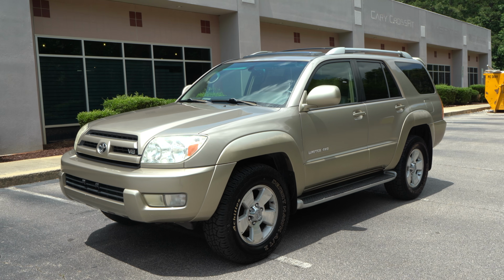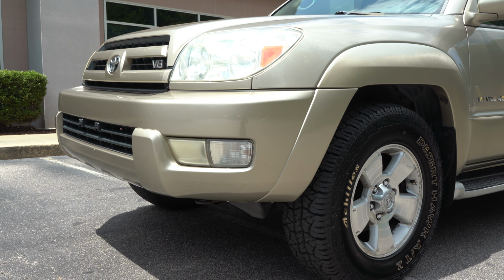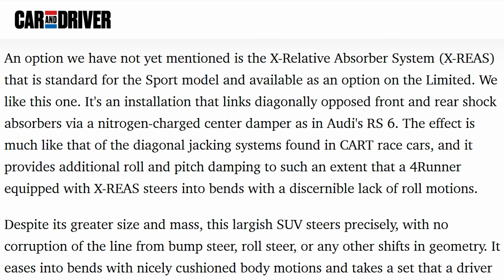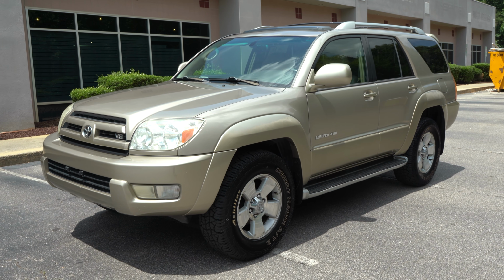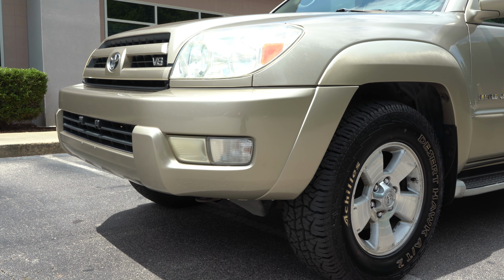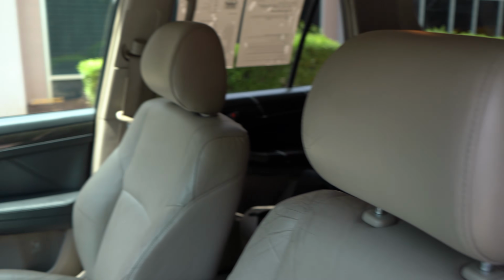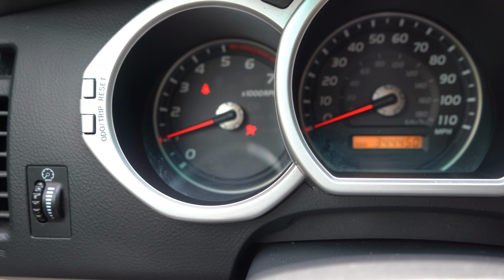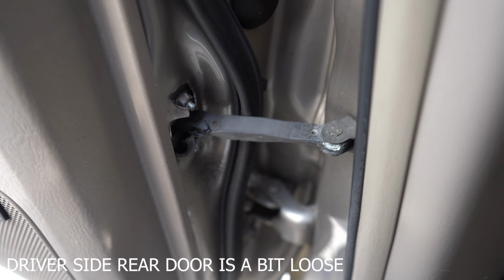2003 Toyota 4Runner V8 Review...350k Miles Later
2003 Toyota 4Runner V8 review featuring a 4WD Limited model with nearly 350k miles on it. The Toyota 4Runner got a redesign for the 2003 model year, the 4Runner featured in this video has a V8 engine. See my 1997 4Runner Review with 270k Miles

Every generation of the Toyota 4Runner always looked great to me. It is reassuring to know how well these 4Runner SUVs age with high mileage since they can be picked up for a significant discount from the original MSRP price when new. If you are an owner, please leave your experiences with the 4Runner and any modifications you have done in the comment section below.

Before continuing, a huge shout out to Cary Imports for allowing me to do this review for you. Info below:

Video Chapters:

00:00 - Intro & Specs
02:57 - Drive
09:15 - Reliability
09:51 - Interior, Features, & Space
13:32 - Conclusion